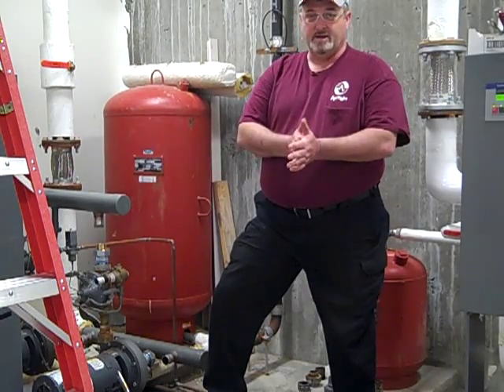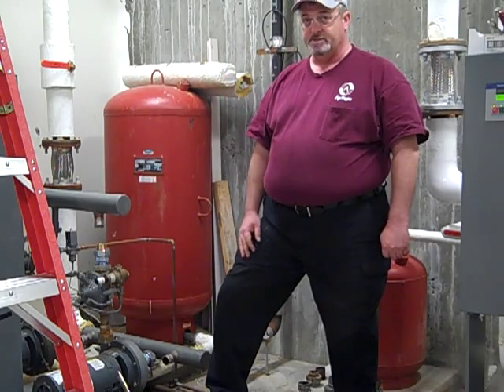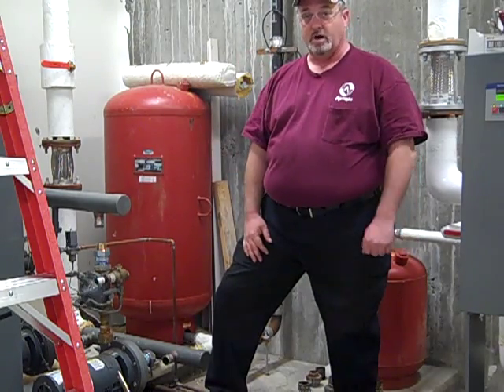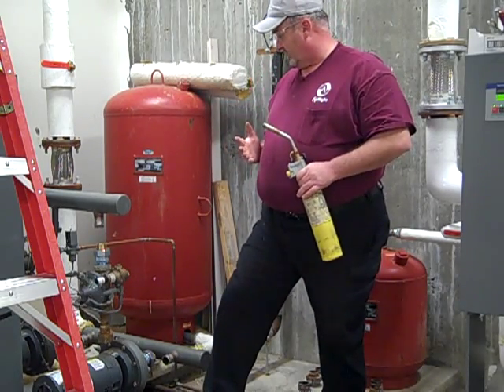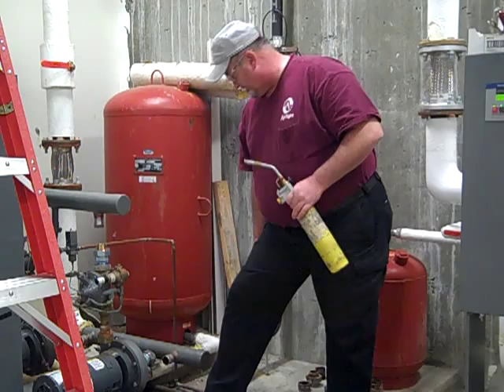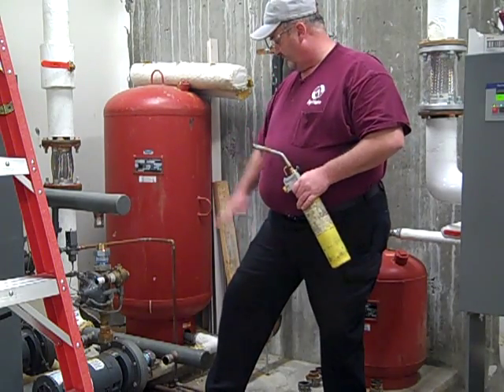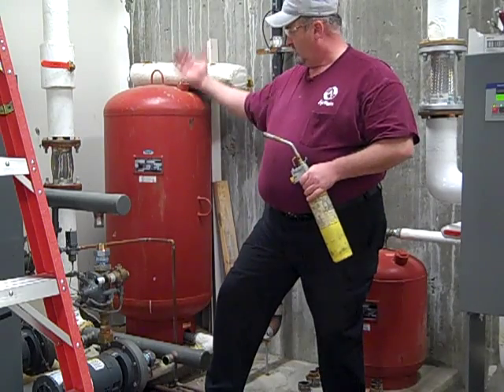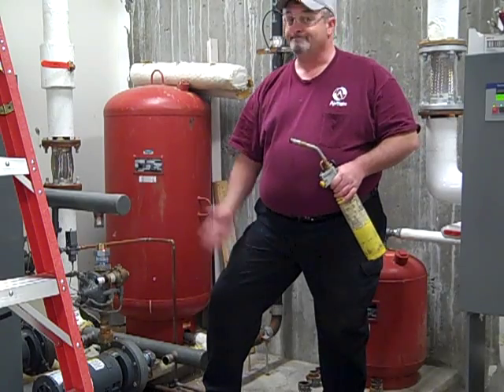Valve and Dielectric Union replacement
Valve and Dielectric union replacement by an experienced technician